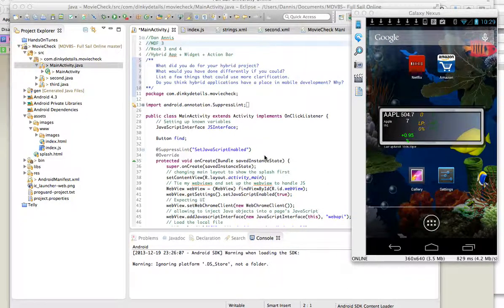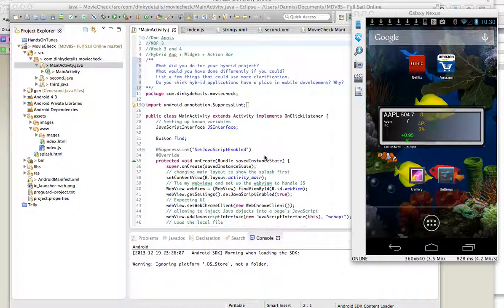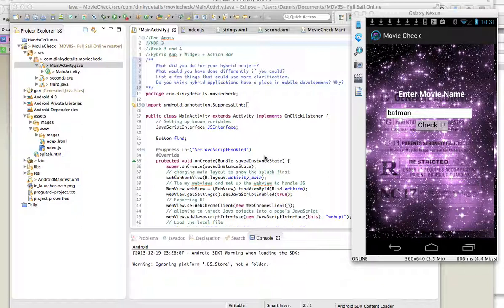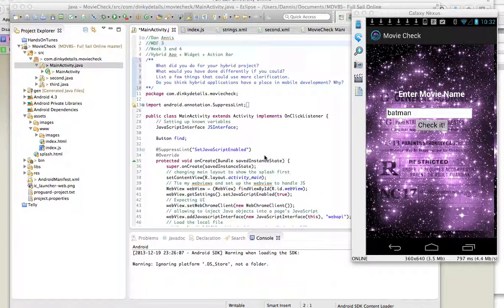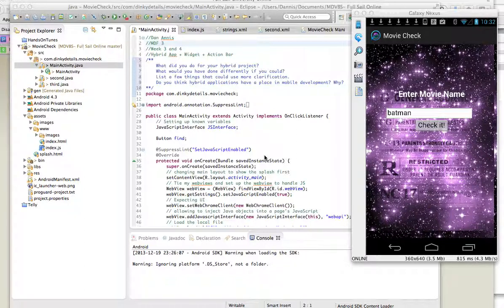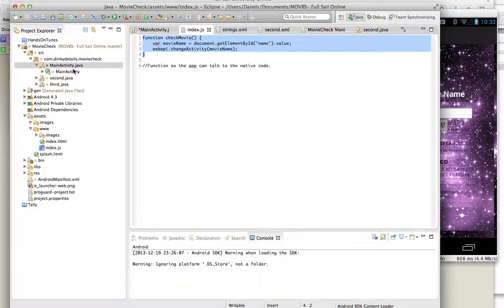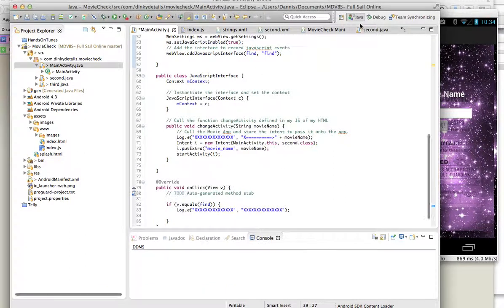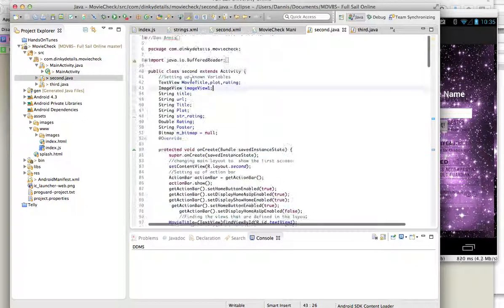Android Hybrid Movie App